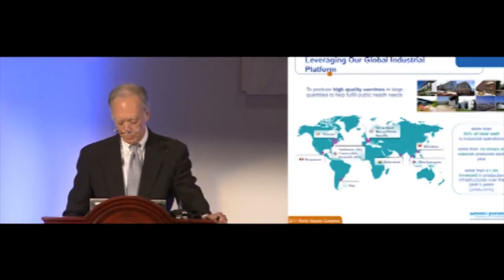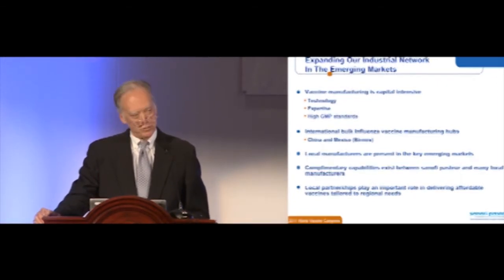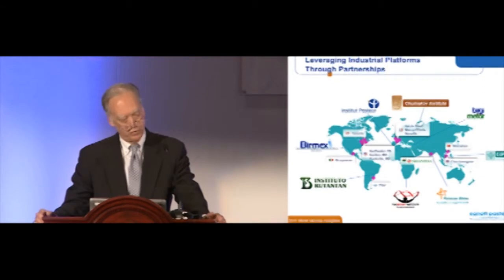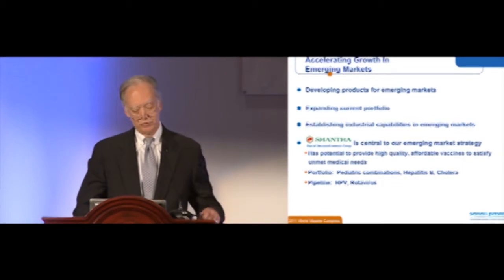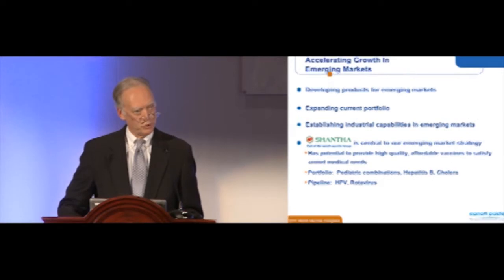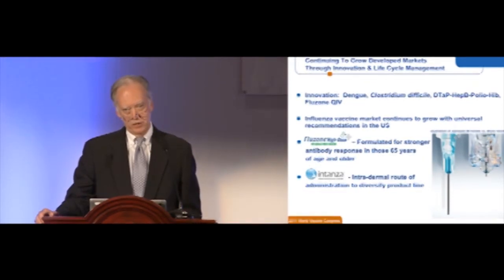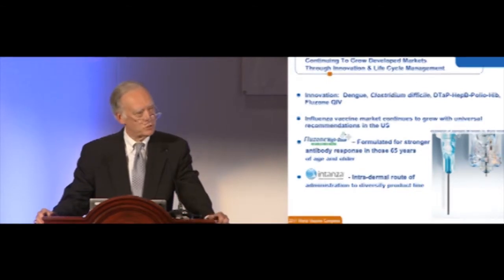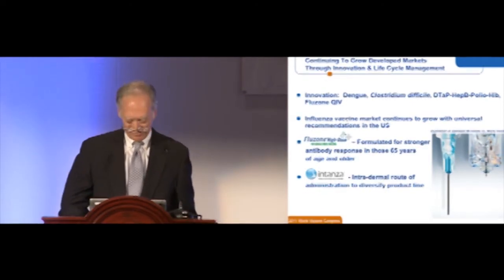Partnering: success in the 21st century Pt 2 - Allan Jarvis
One of the more popular speakers at the Congress, Allan Jarvis of Sanofi-Pasteur, spoke on the role of partnering to accelerate growth. As a backdrop for the most recent discussion, he gave an overview of Sanofi's strategy on the first day of the Congress. There are two key forces that drive big pharma to partner with others throughout the value chain: fueling the R&D pipeline and gaining access to new markets.

Fueling the R&D pipeline

The product pipeline is at the heart of a pharma company's future prospects. In Sanofi's pipeline are vaccines against dengue fever, rotavirus, and pneumococcal as well as better versions of pediatric combination vaccines. However, partnership is required to advance these products as judged by the fact that 65% of products in clinical testing are a result of partnerships. These relationships are even more important in preclinical studies where 80% of products are from partnerships. Sanofi has a broad interest in partnerships that is not restricted to just acquiring product candidates. They are looking for new antigens, formulations, delivery systems, and even outsourced research or manufacturing capabilities. As an example, Sanofi has partnered with the Naval Medical Research Center to develop a vaccine against travelers' diarrhea. They have also partnered with VaxDesign to use the proprietary surrogate human immune system product to accelerate product evaluation.

Gaining access to new markets

Looking at annual birth cohorts, the four countries of Mexico, Brazil, India and China represent nearly 50 million births. That compares to only 8 million births every year in the combined countries of Western Europe and the United States. These relatively untapped markets represent compound annual growth rates of 15%-20% thanks to the growth of both public and private spending, a renewed focus on strong childhood healthcare, and the many unmet vaccination needs. For instance, China will be the second largest vaccine market by 2020. The Chinese government increased spending on the national immunization plan by a factor of ten from 2006 to 2007 and nearly doubled the number of diseases covered. The prospects for the Indian market are similar.

However, there are some inherent challenges to entering these markets. Sanofi has mitigated these by partnering with local developers and manufacturers. With Birmex in Mexico, they built a manufacturing facility that can produce 25M doses per year. In Brazil, Sanofi joined with Instituto Butantan to locally produce flu vaccines; the result of that collaboration is expected to expand immunization rates, improve the local response to pandemics and serve as a foundation for the introduction of other vaccines.